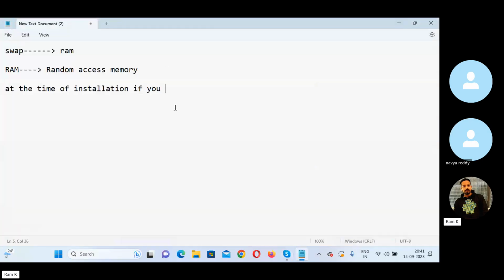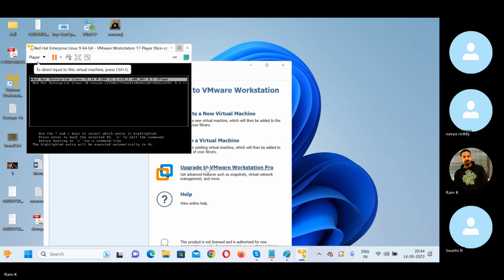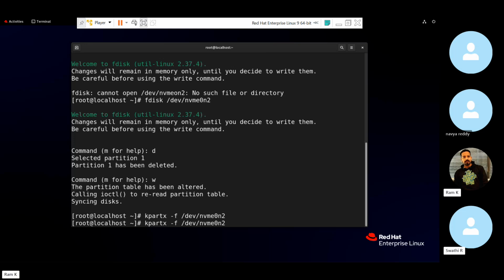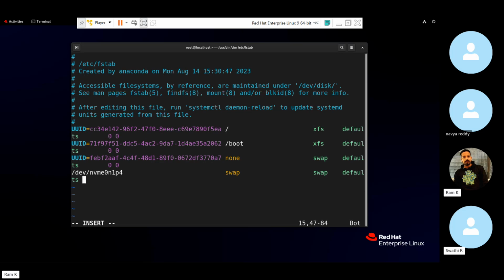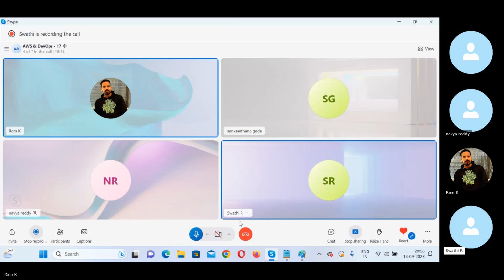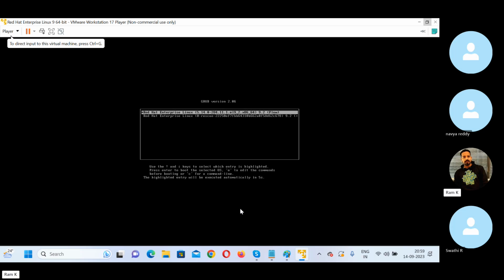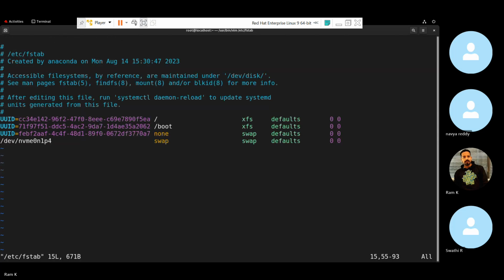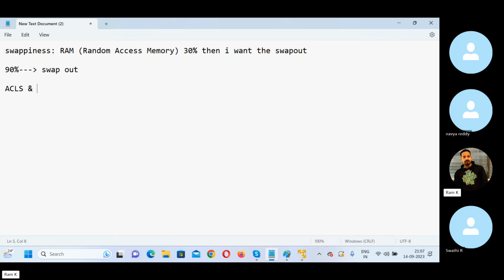Class 20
This DevOps Master’s Program makes you proficient in DevOps principles like CI/CD, Continuous Monitoring and Continuous Delivery, using tools like Puppet, Nagios, Chef, Docker, Git & Jenkins. It includes training on Linux, Python, Docker, Azure DevOps & AWS DevOps Certification Training. In this Master program in DevOps training and certification to professionals and corporates on Deployment and automation using DevOps tools – Linux, AWS, Python, Ansible, GIT, Jenkins, and Docker. The main goal of the Certified DevOps Master course is to share a deep understanding of DevOps right from the cultural change and leading to an understanding of various roles & responsibilities, cross-functional team structure, and the importance of automation for achieving benefits from successful DevOps implementation.